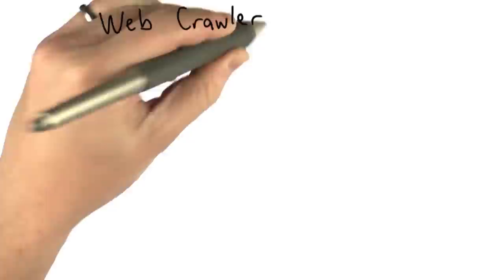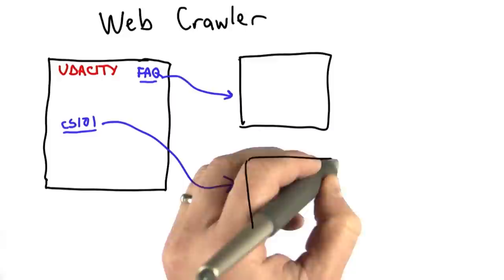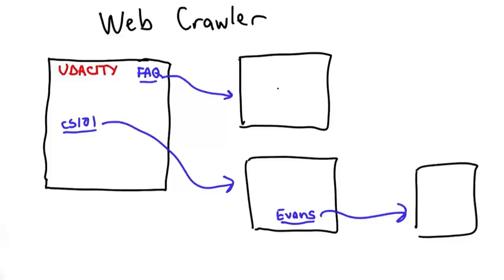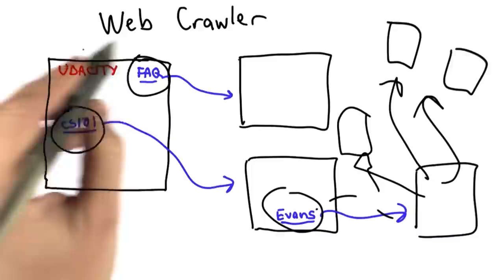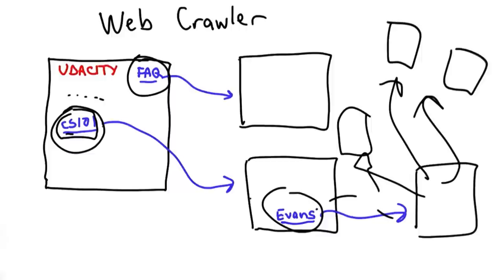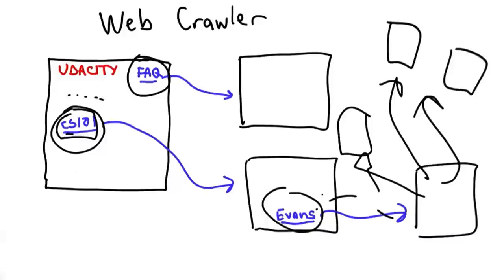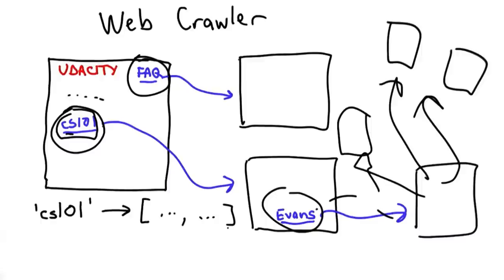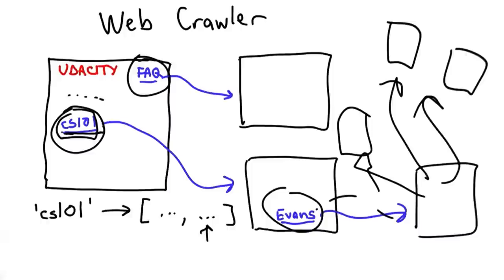Web Crawler - CS101 - Udacity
Sergey Brin, co-founder of Google, introduces the class. What is a web-crawler and why do you need one?

to gain access to interactive quizzes, homework, programming assignments and a helpful community.